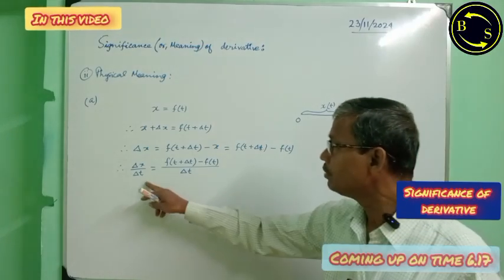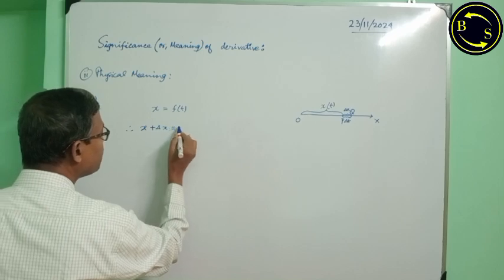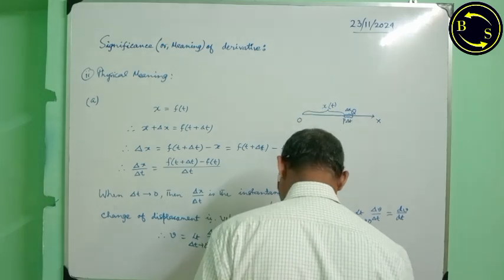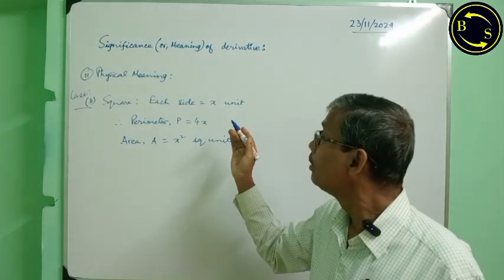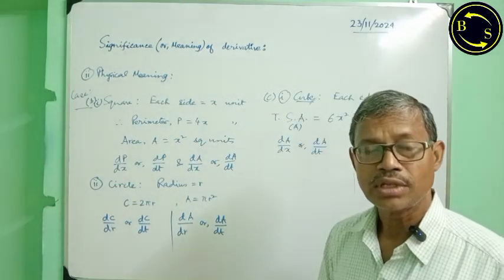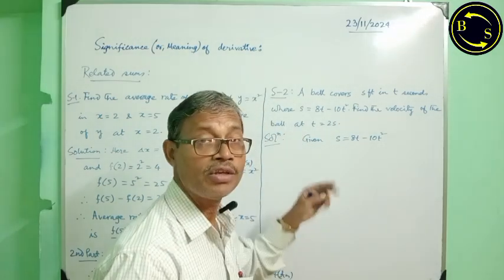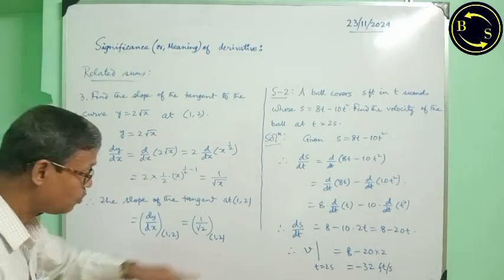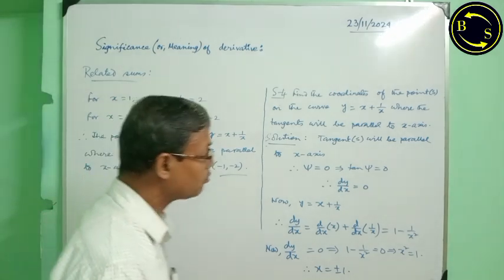Significance of Derivatives Class 11 || Part-30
significance of derivatives class 11|| derivatives explained||derivatives class 11|| part-30
In this video of @BtoSAcademy ::::
✓Limits
✓Basic Limits Theorem
✓Basic Limits
✓sums solving
✓Continuity
✓Defferentiation
✓significance of derivative
Part-1 link 🔗 -

Part-2 link 🔗 -

Part-3 link 🔗 -

Part-4 link 🔗 -

Part-7 link 🔗 -

Part-10 link 🔗-

Part-11 link 🔗-

Part-13 link 🔗 -